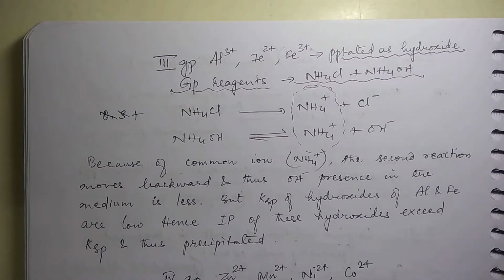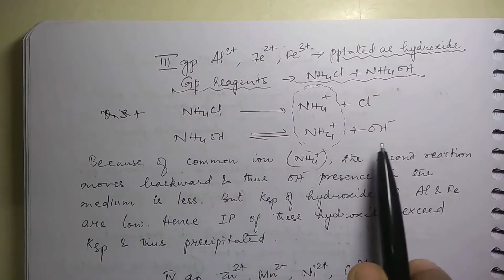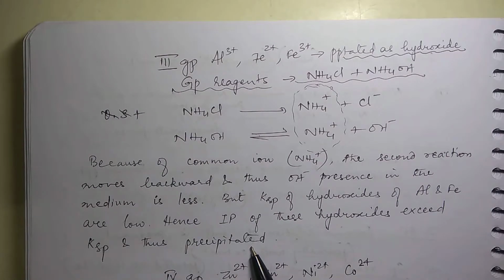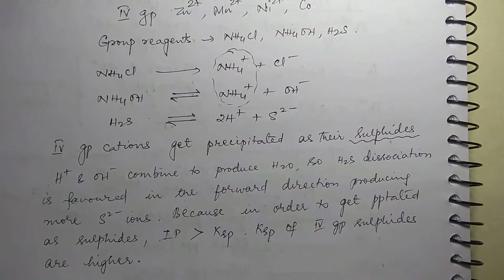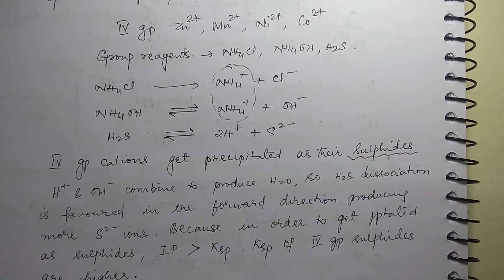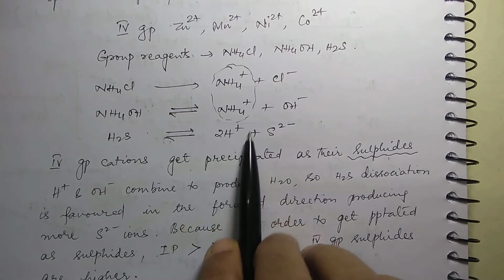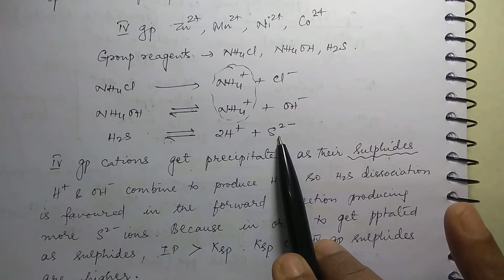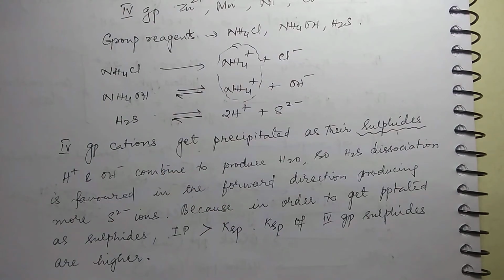C11CHEM lecture..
qualitative analysis